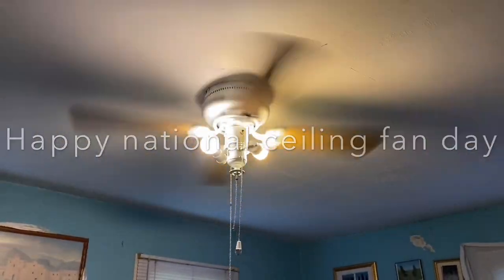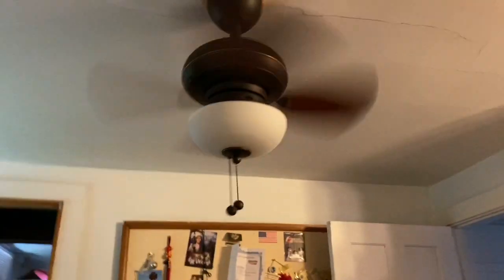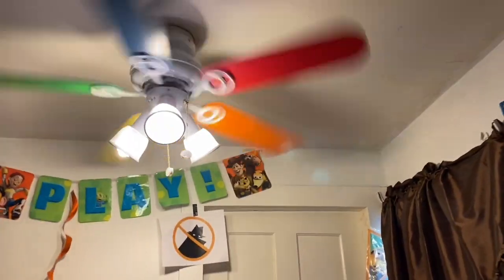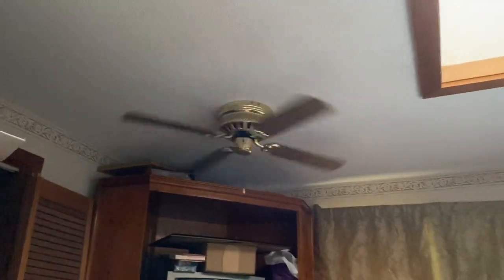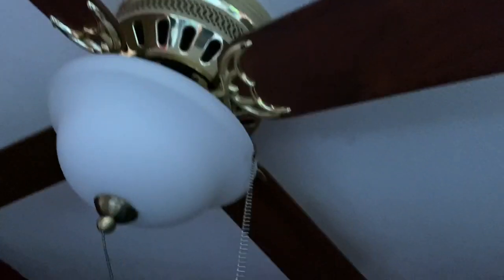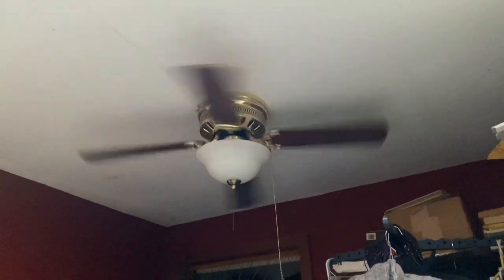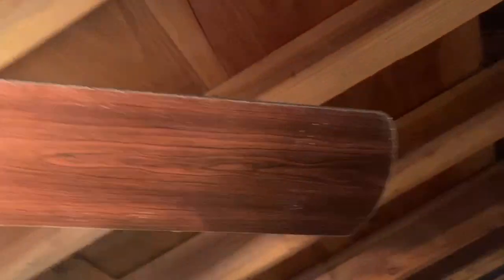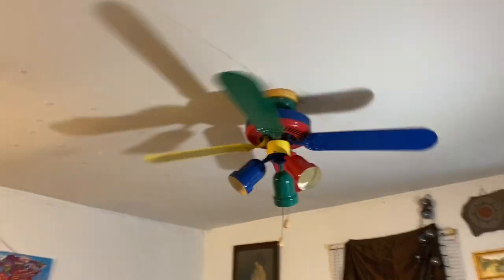NCFD2020 Happy national Ceiling fan day special